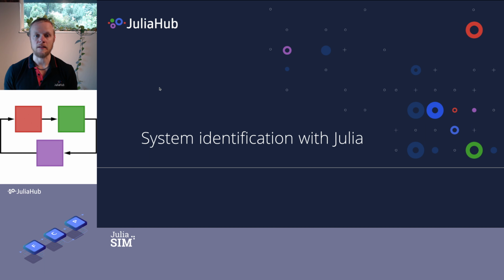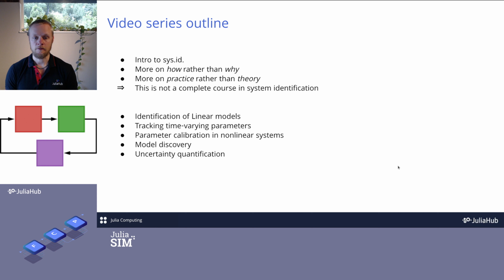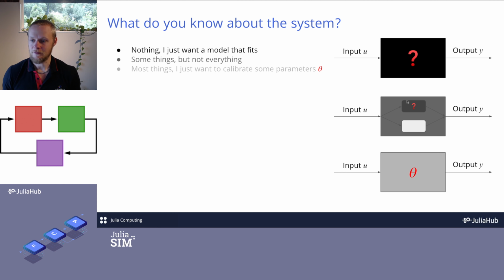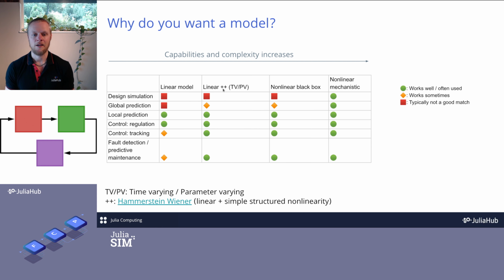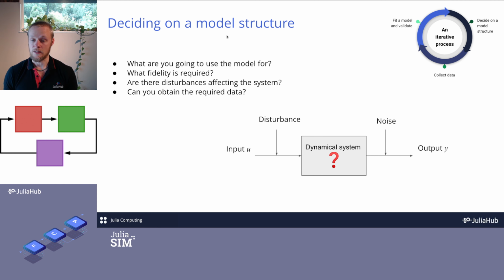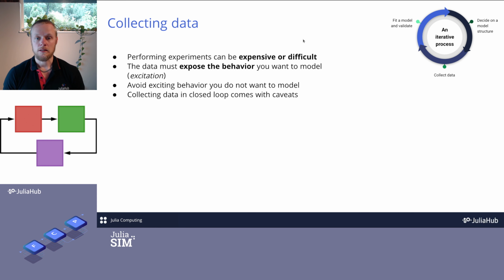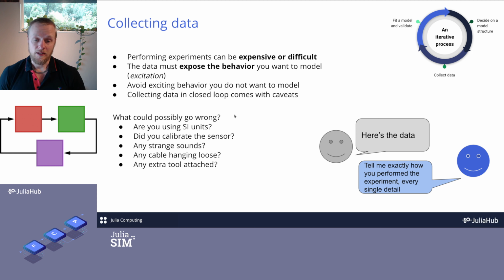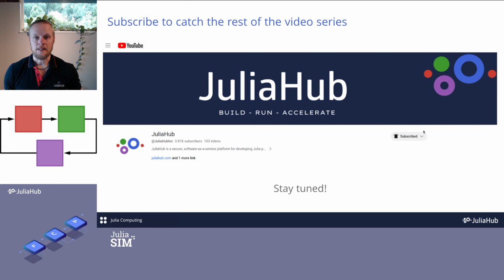System identification with Julia: 1 Introduction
An introduction to system identification: how to estimate dynamical models from input-output data, why you need them, and the workflow from data collection to validation.

System identification is the practice of building a mathematical model of a dynamical system from measured inputs and outputs. This first lecture covers what models are used for (simulation, prediction, control, fault detection, virtual sensing), black-box versus grey-box identification, common model classes from linear time-invariant to neural networks, and the iterative workflow of choosing a model structure, collecting data, fitting and validating. It also lists practical data pitfalls, such as closed-loop data and unit or sensor issues, and the questions to ask whoever recorded the data.

Chapters
0:00 What is system identification
2:51 Series outline
4:02 Why do we want a model
5:52 Black-box vs grey-box identification
7:54 Model classes and their uses
11:31 The system identification workflow
12:46 Choosing a model structure
14:34 Collecting data and its pitfalls
16:57 Questions to ask about recorded data
21:35 Fitting and validating a model

Originally published as: “System identification with Julia: 1 Intro” (JuliaHub tutorial).